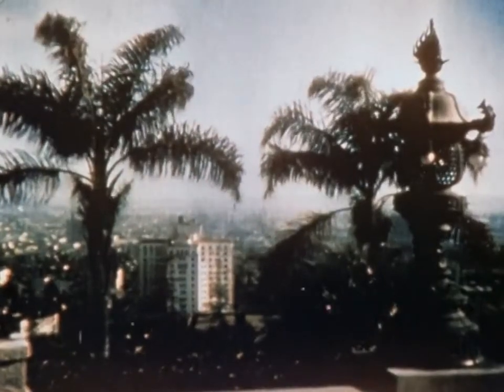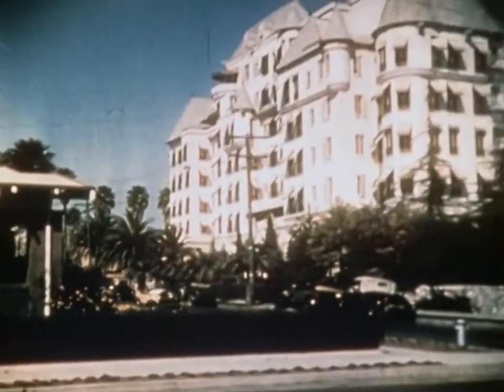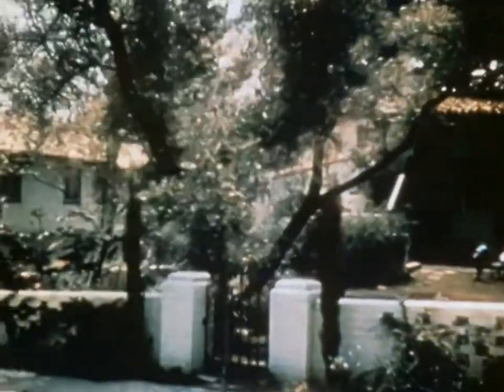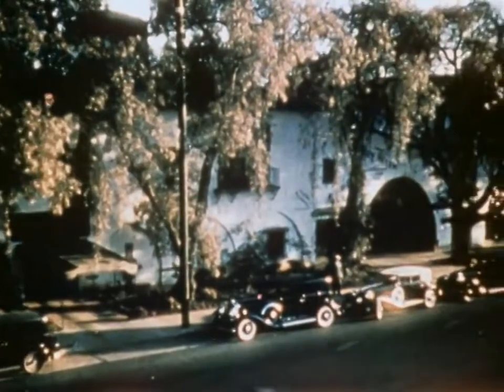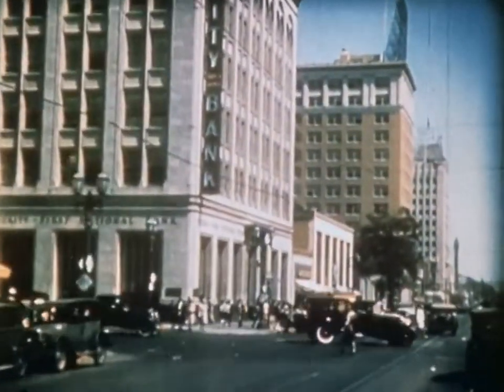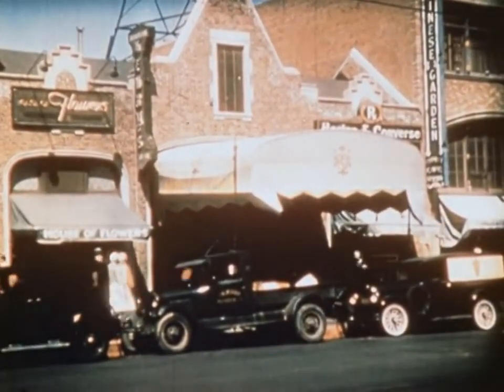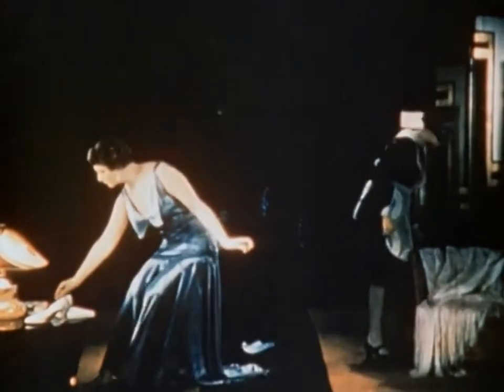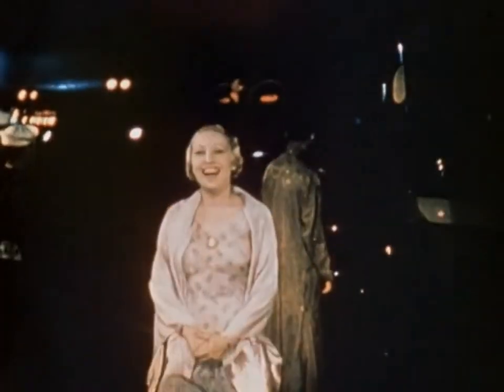Short film taking you through 1930s Hollywood. What do you recognize?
Look at Hollywood California in the 1930s.  Movie stars, Beverly Hills, fancy cars, big houses.